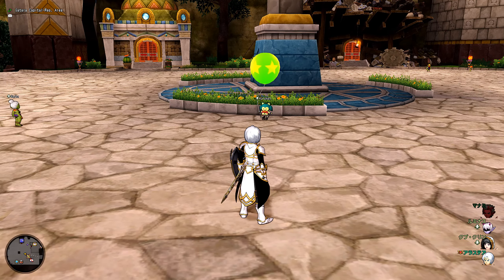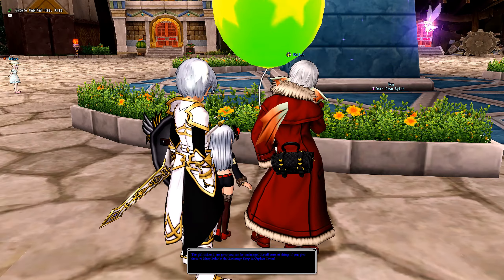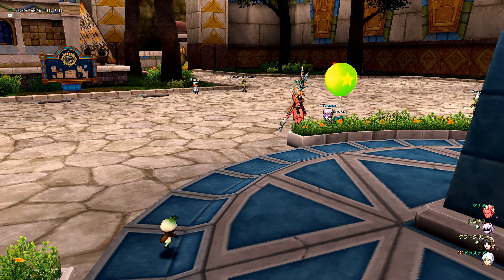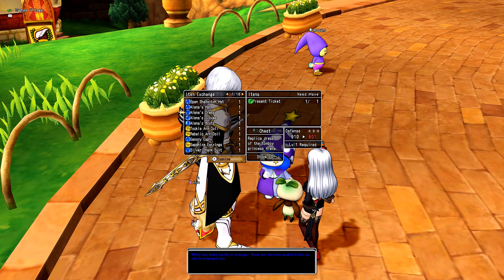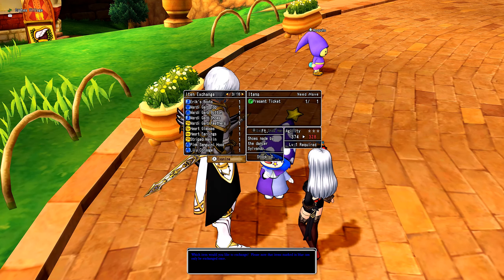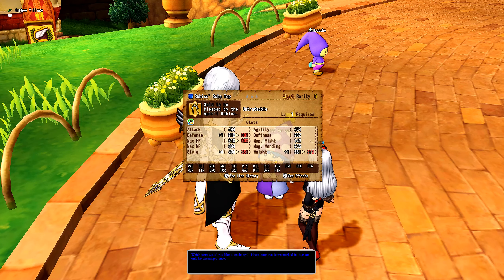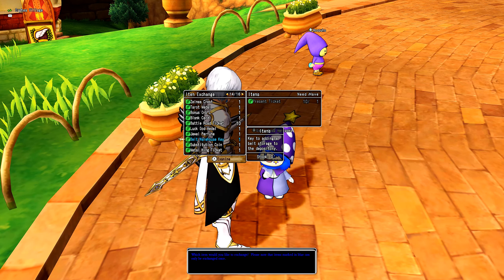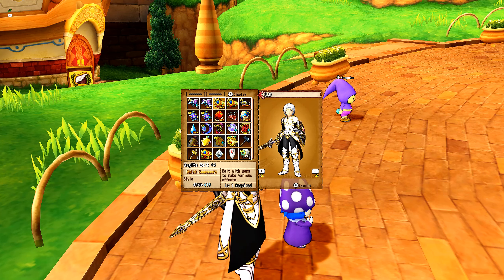Dragon Quest X Gameplay: DQX Day Tutorial!